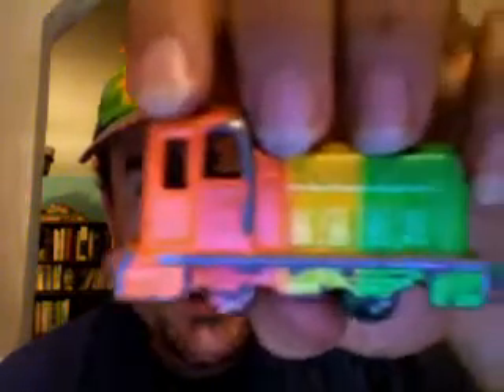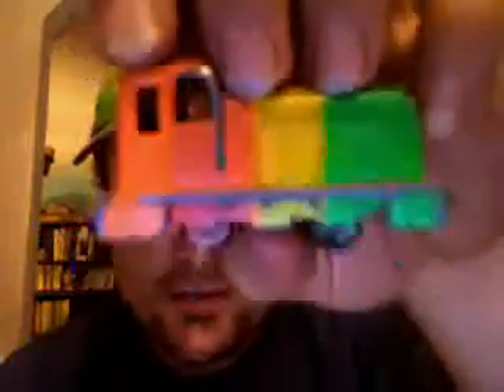Test of my new MacBooks Isight camera webcam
Thats right! Today I got my new macbook and this is a test of the camera I am noticing that some of the video is getting cut off!!! Facebook